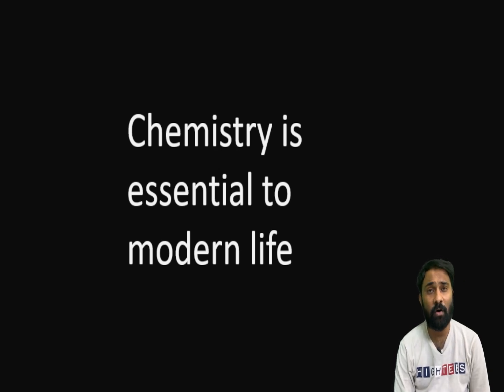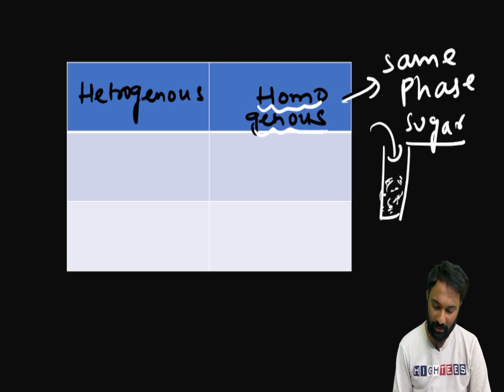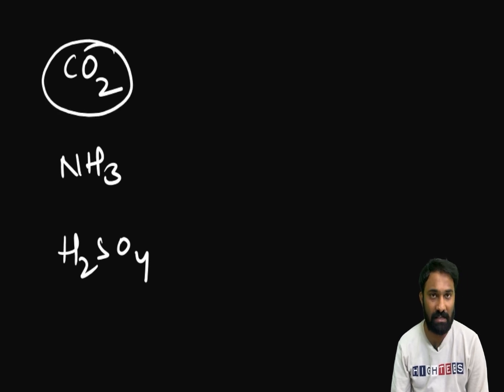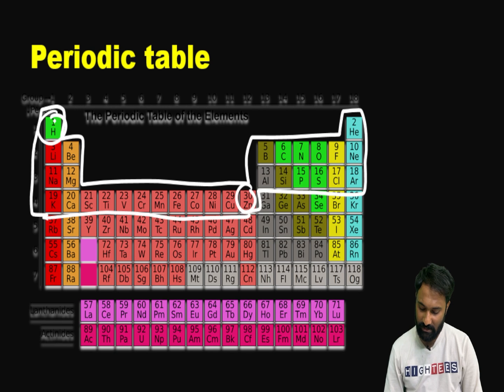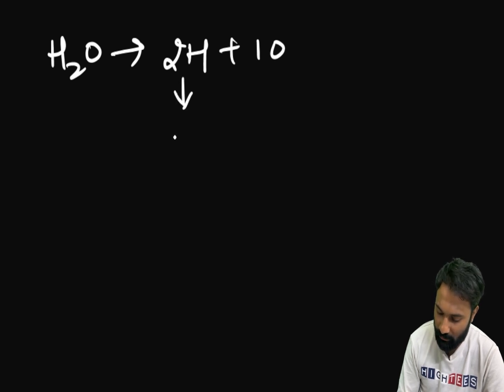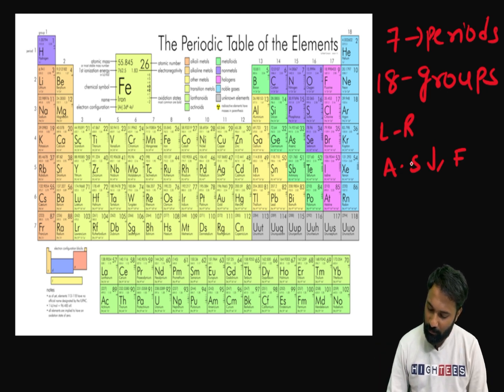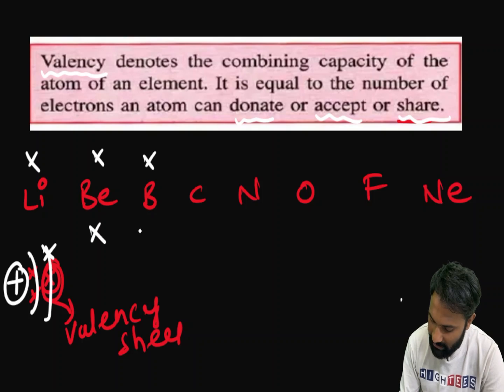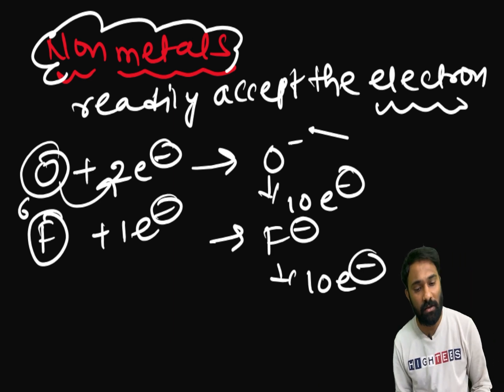Top5 BASIC CHEMISTRY CONCEPTS to Understand for JEE & NEET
Unlock the secrets to acing JEE and NEET with our comprehensive chemistry lessons! In this video, we'll show you how to master chemistry and make it easy to understand, covering key concepts in organic chemistry, inorganic chemistry, and physical chemistry. Our approach focuses on conceptual learning, ensuring you grasp the fundamentals and can apply them to solve complex problems. Whether you're struggling with NEET chemistry or need a refresher, our expert instructors will guide you every step of the way. Watch now and start achieving your goals in chemistry!